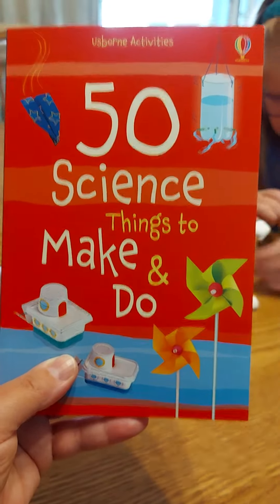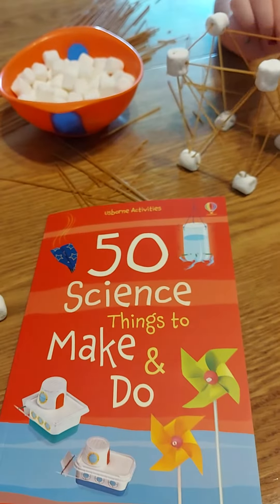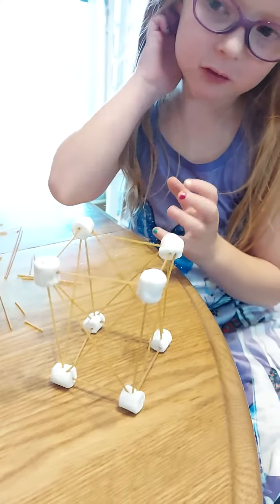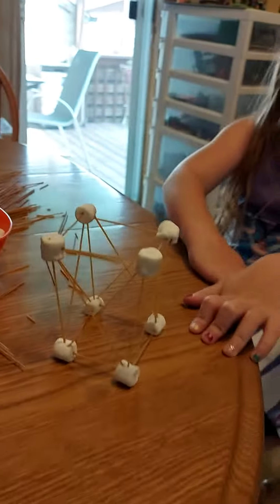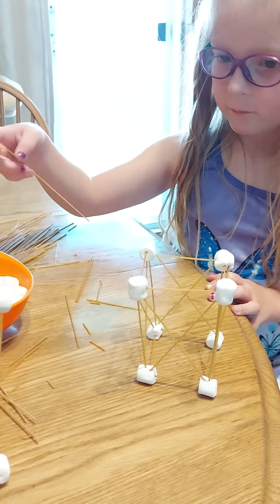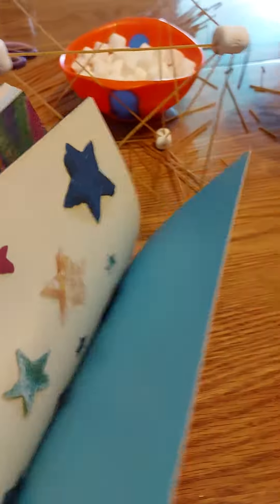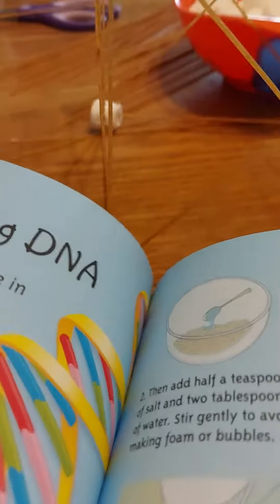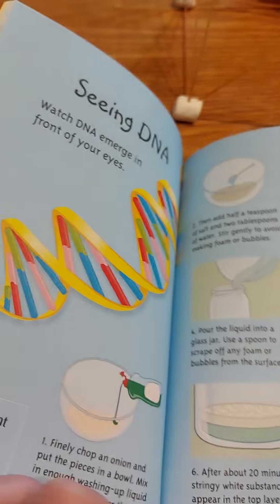50 Science Things to Make and Do - Usborne Books